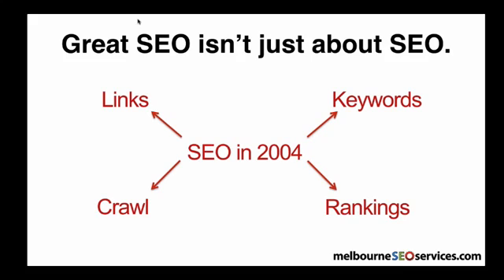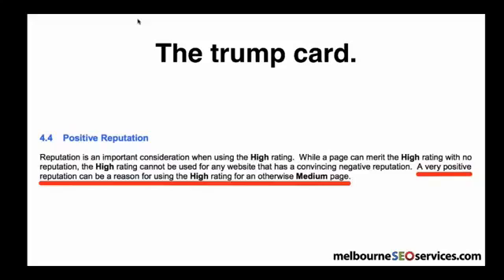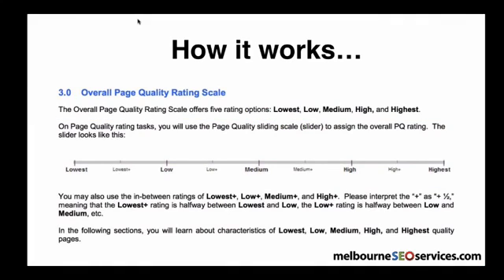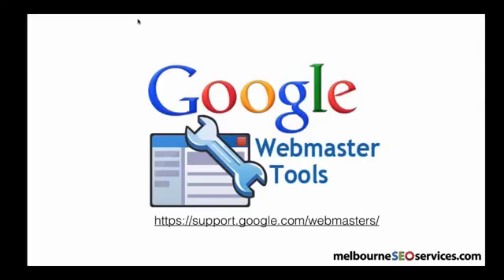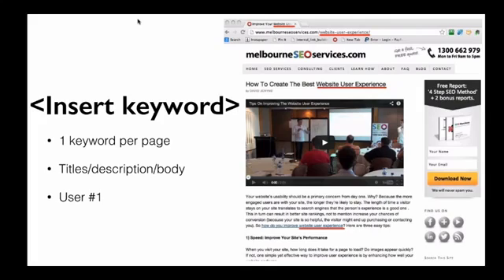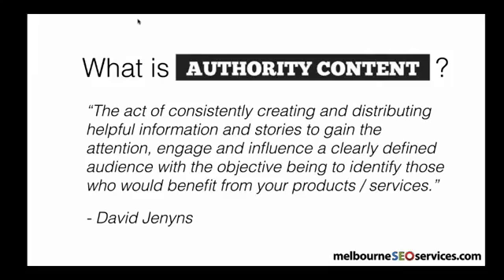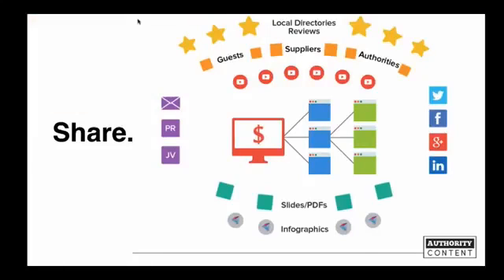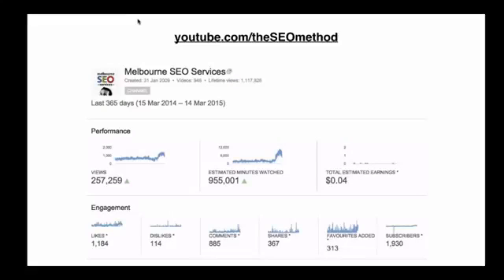Google In 2015 & Authority Content To Increase Traffic & Conversions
Google, and the web, is changing and unless you update your old SEO strategies you will be penalised and pushed further down the rankings. In this webinar you will discover what Google is looking for in 2015 and a 3 step formula to triple your traffic. Throw away those old strategies of spammy blog comments, press releases and blog networks - there is a better, long lasting and highly profitable way of to do SEO.